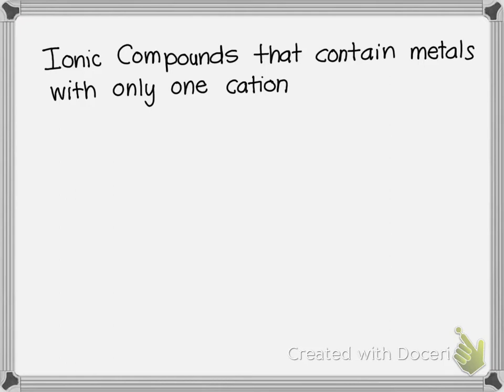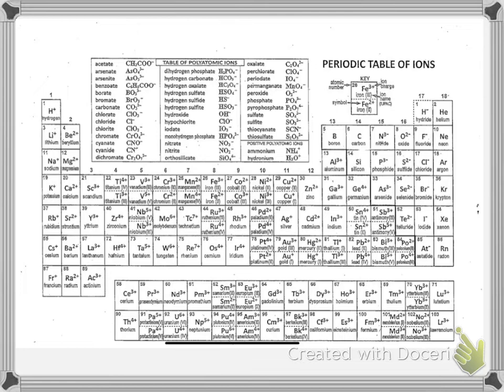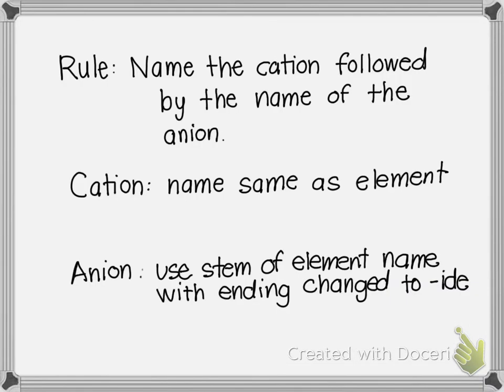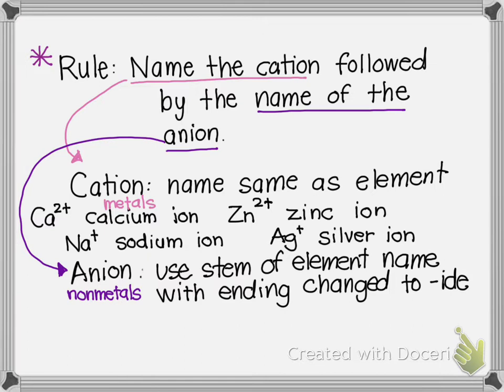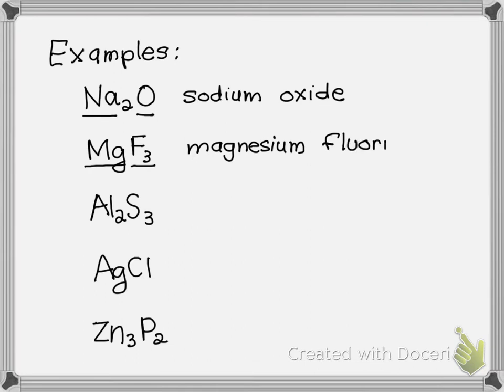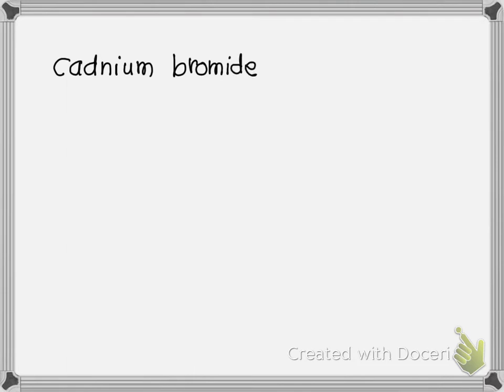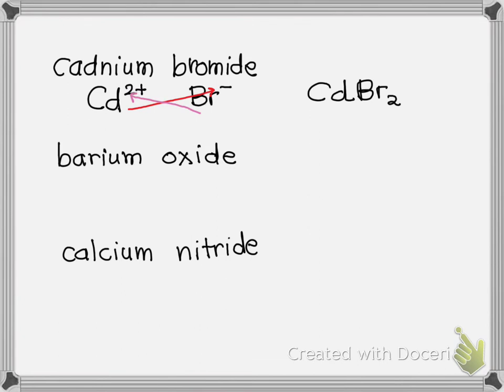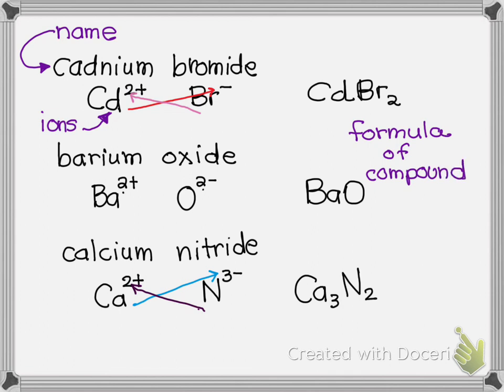Naming Ionic Compounds containing metals with one cation